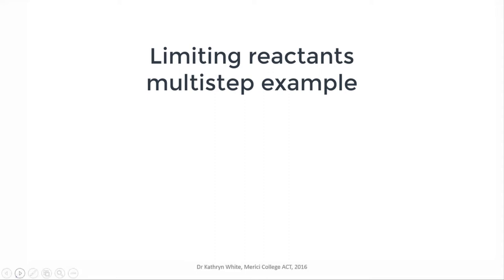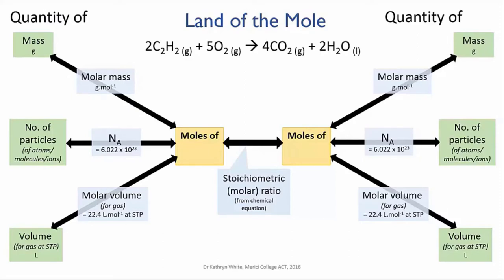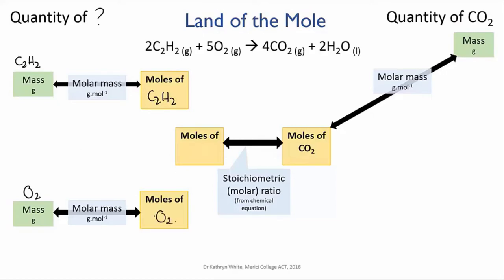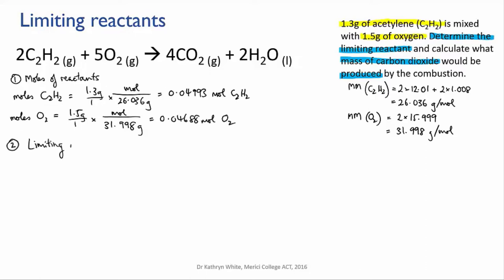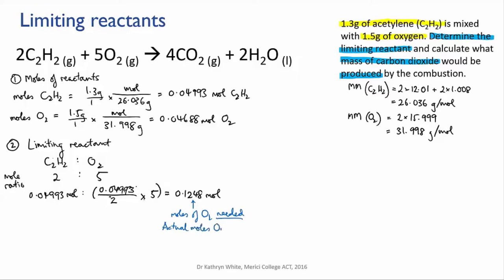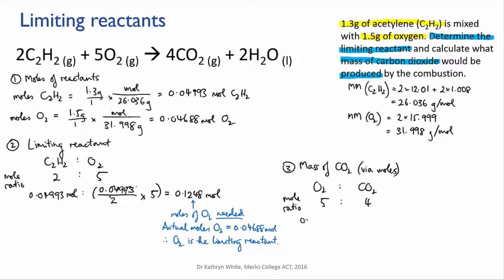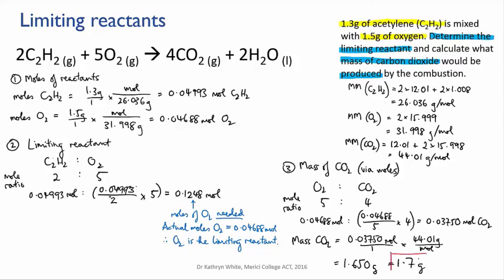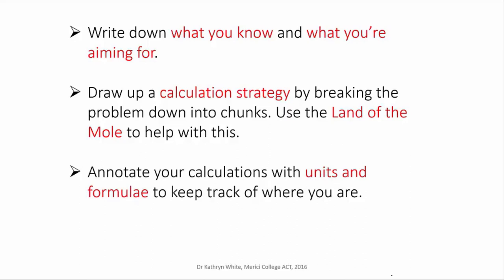Limiting reactants multistep example | Quantities | meriSTEM